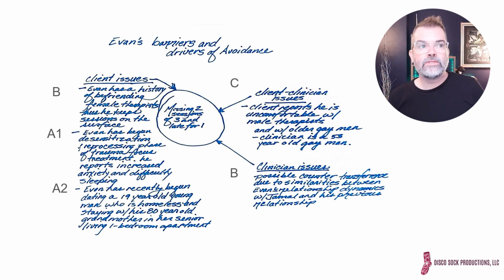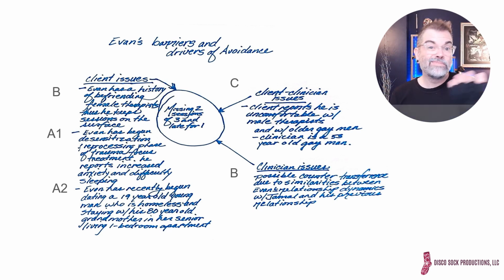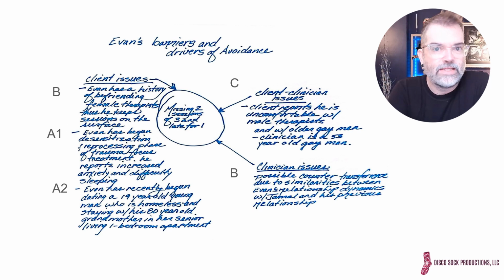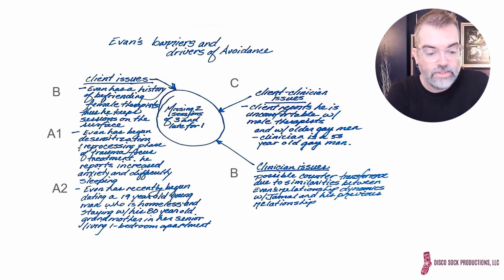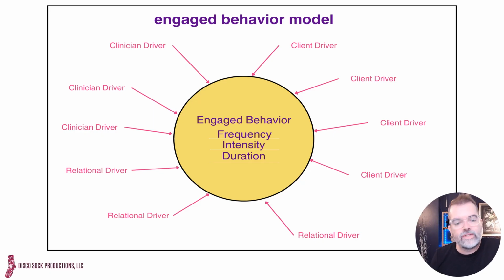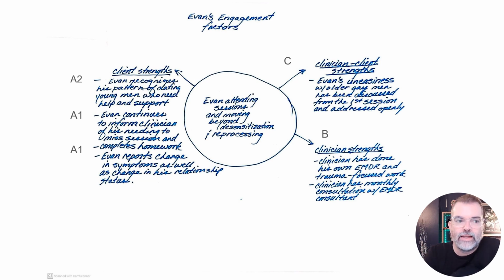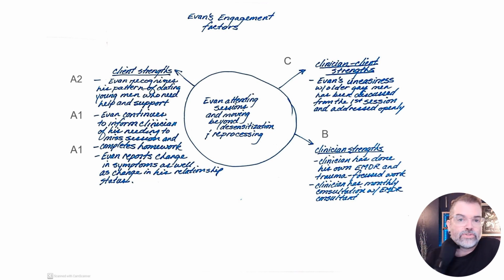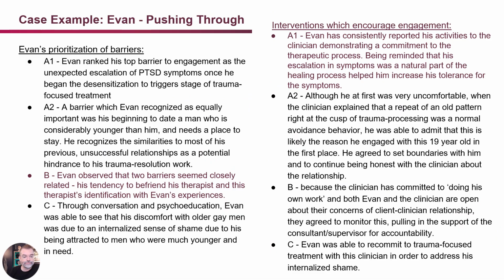How to Avoid Avoidance Module 3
Part 3 of How to Avoid Avoidance